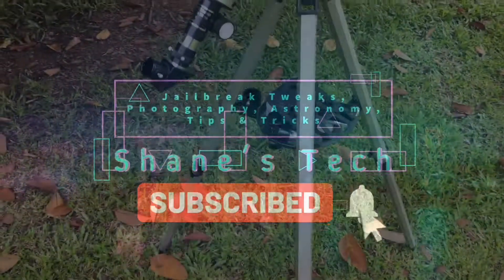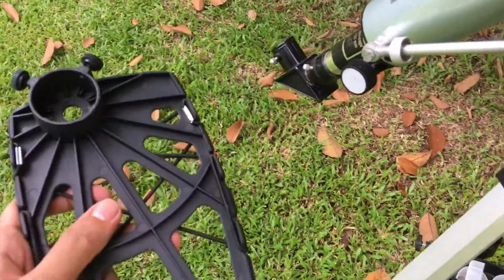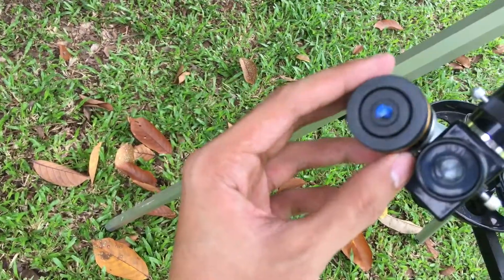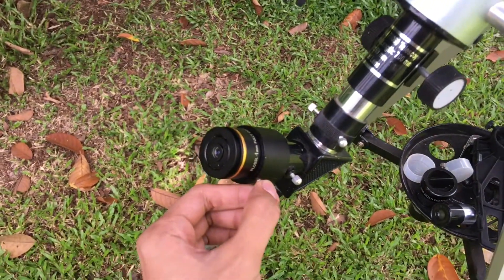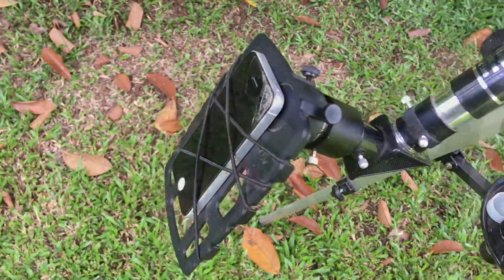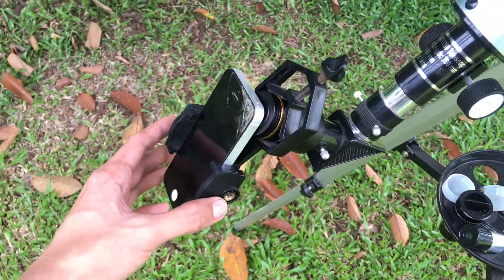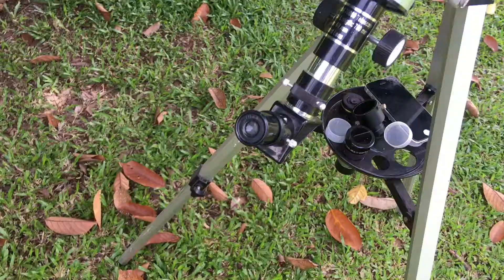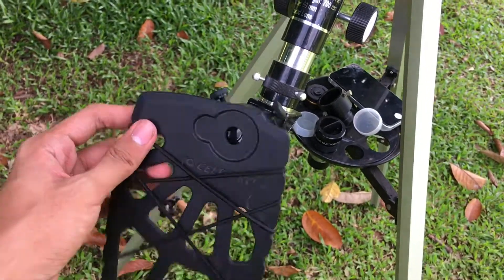How to Attach a Smartphone to the Eyepiece (F70060 Telescope)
This video demonstrates how to attach or mount a smartphone to a telescope's eyepiece, specifically on the F70060 telescope.

F70060 telescope's eyepieces are only 0.965 inches which means the size is outdated compared to today's standard size, which is around 1.25 inches for most telescopes. Finding an adapter for 0.965 inches is quite challenging; therefore, I recommend using 1.25 sizes not just for attaching your smartphone but also for improving your observations.